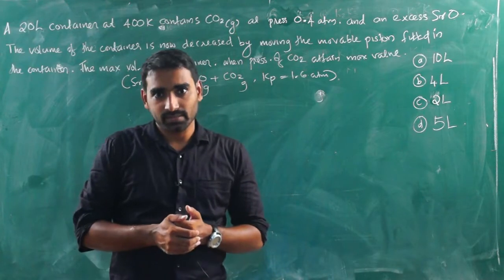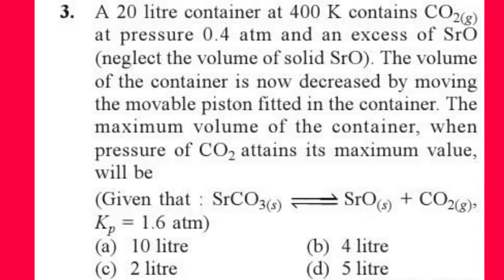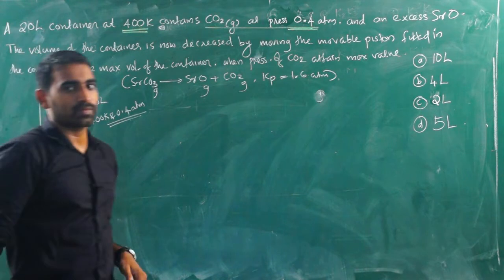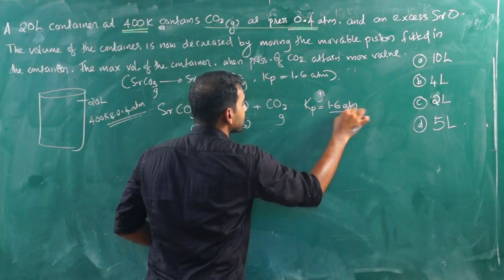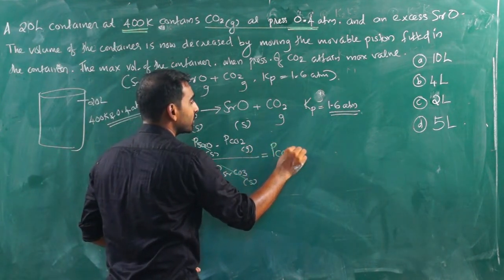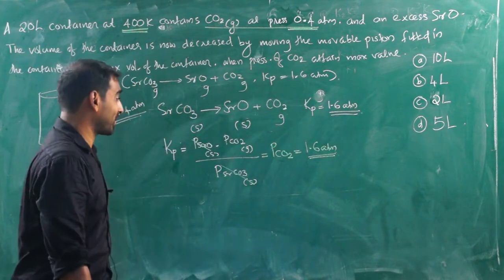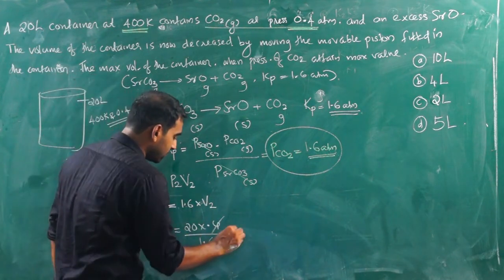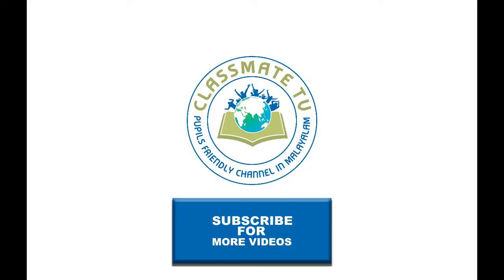EQUILIBRIUM & STATES OF MATTER JEE NEET QUESTIONS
This video discuss jee neet objective question in chemical equilibrium and states of matter.